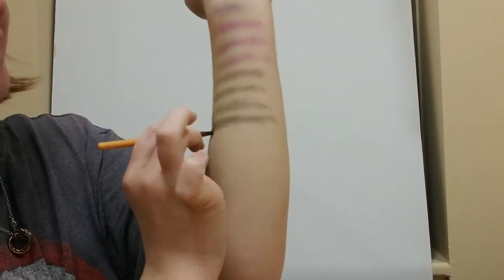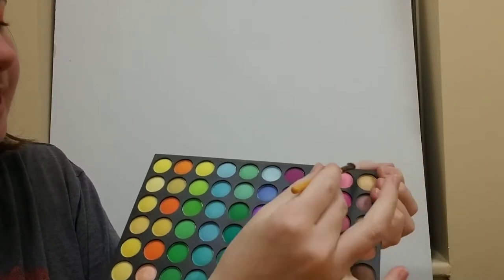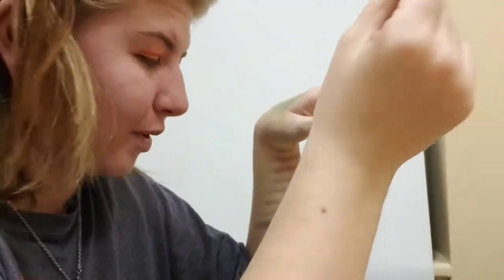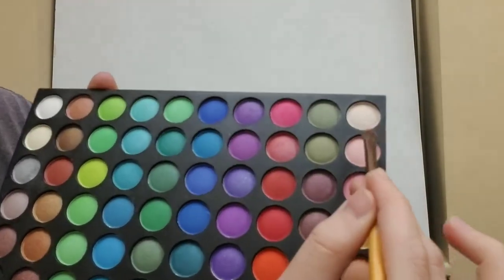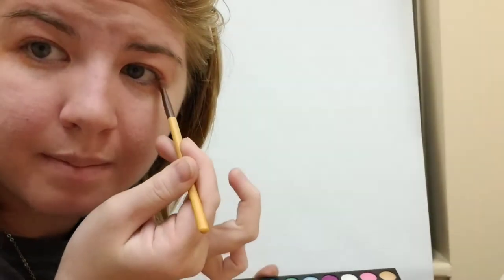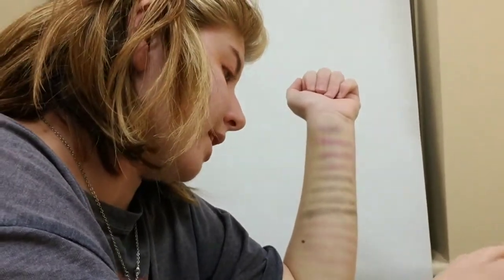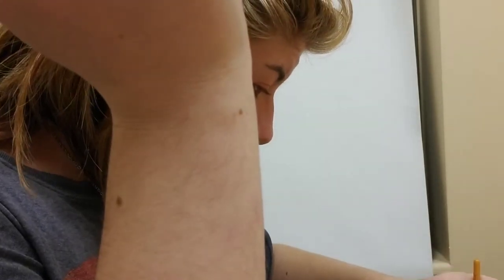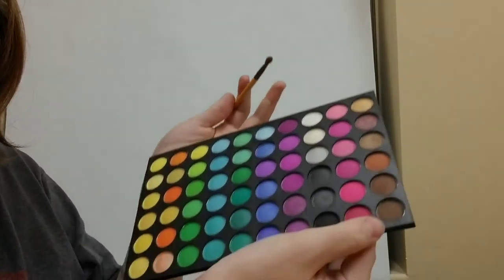HUGE Eyeshadow Swatching Part 2